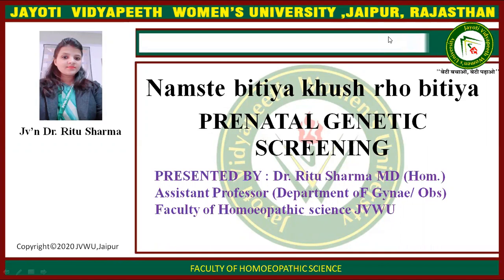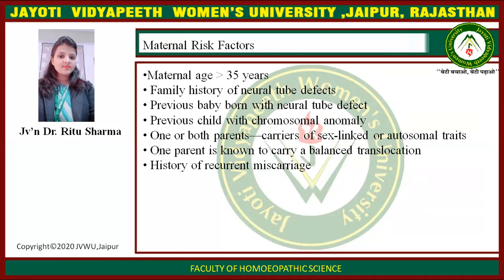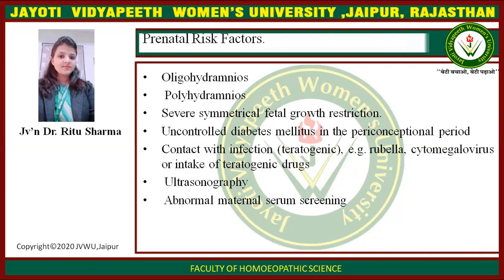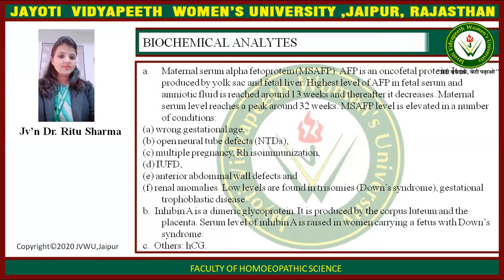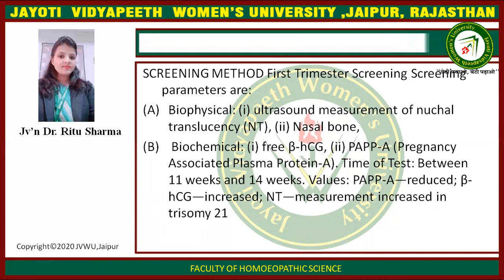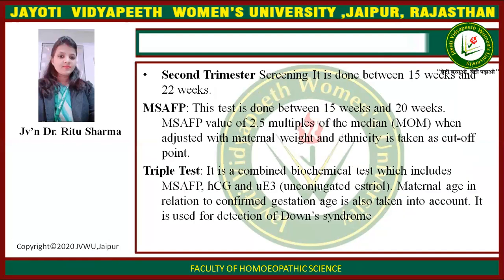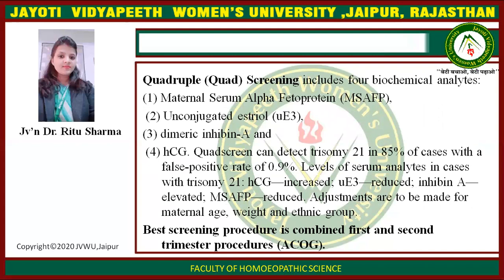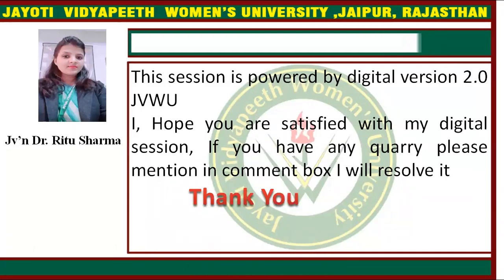JAYOTI VIDYAPEETH-Perinatal genetic screening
FACULTY NAME- JV'n DR.Ritu Sharma
TOPIC NAME-Perinatal genetic  screening